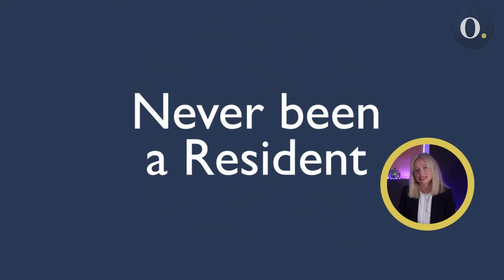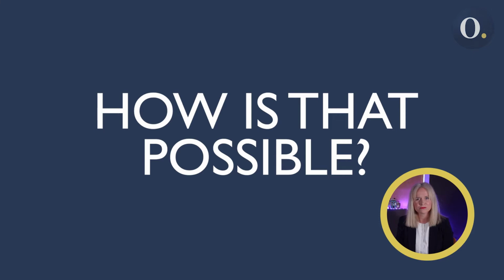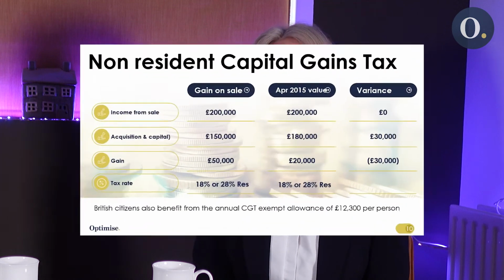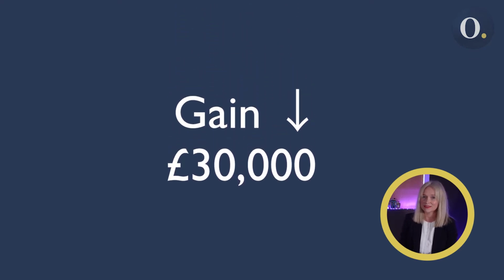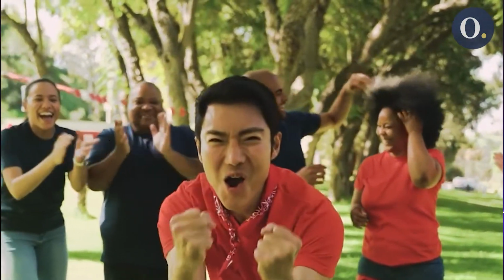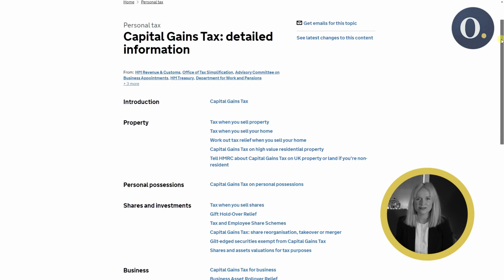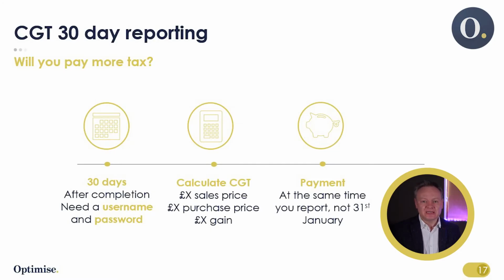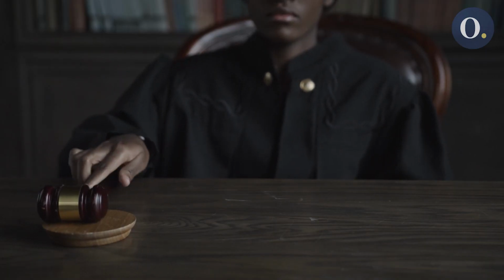Non-resident Capital Gains Tax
Register for the next Property Expert Panel YouTube live session, 1st Monday of every month

In this video you will learn from Louise Misiewicz & Simon Misiewicz, your property tax specialists, of Optimise Accountants

▶ Do you have to pay Capital Gains Tax if you sell a UK property?
▶ Do non UK residents have to pay UK CGT when selling a buy to let investment?
▶ How much Capital Gains Tax do you need to pay if you sell a UK property as a non-resident?
▶ Do you need to report the capital gains tax liability to HMRC?

Capital Gains Tax when selling a buy to let
Work out how much CGT you will pay when selling a buy to let property. We will show you ways to reduce it too.

Our accountancy and tax services:
Monthly fees inclusive of VAT
• £89.95 1 X self assessment tax returns
• £99.95 2 X self assessment tax returns
• £99.95 per month inc VAT for 1 X limited accounts and tax returns
• £139.90 1 X limited company accounts and 1 X self Assessment tax returns
• £159.90 1 X limited company accounts and 2 X self Assessment tax returns

Prefer a one off tax consultation?

On the tax call you and a qualified property tax specialist will spend the following time working for you as follows:

Before the call: We will go through the questions that you have already set and create a solutions document. If you wish to send more details then feel free to do so.

During the tax call: We will discuss all the solutions that have been prepared before the call. We will run through each one and choose the right one for you.

After the meeting: We will send you an email with the documented solutions, which will be backed up by links to HMRC and tax law. We will also send you the link to the video recording so that you can review our discussion.

Post meeting support: We would ask that you send an email with an action plan that you are looking to undertake as a result of our call. We would also like to see your questions that you have after our call. We can then respond within three working days.

• 30 minute tax call with a qualified tax advisor to ask 1-2 key questions. Please do not book this call for a tax strategy discussion such as incorporation of your properties, company restructures or inheritance tax planning.
• 60 Minute tax strategy call with Simon Misiewicz. This call with Simon is ideal for more strategic based questions. Examples being incorporation, company restructures or inheritance tax planning.

Call to discuss our retained tax services or book a tax call